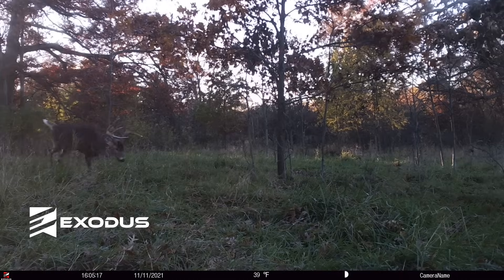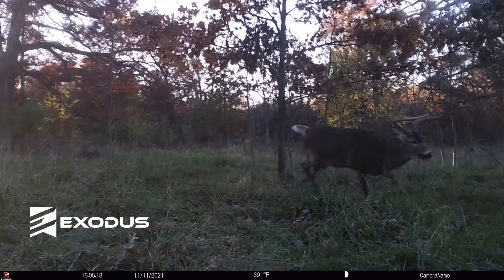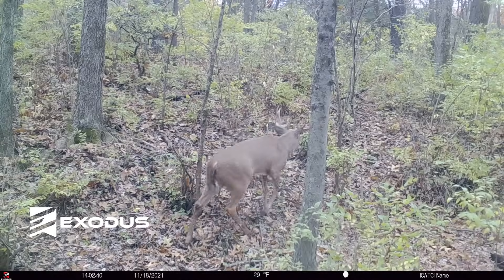Big Woods Thermal Masterclass! How Deer Use Thermals to Survive!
In this clip from The Exodus Podcast we asked Shane Parker from November Warrior Outdoors to break down thermals for hunting big bucks in the big woods.  Shane has studied trail camera data from over 300 cameras in the big woods, and spends hours upon hours studying how bucks use terrain.

The term "thermal" has been thrown around more extensively in the whitetail content space the last couple of years but there are some common misconceptions, or misunderstandings on how thermals work and how deer use them.

Shane gives us a masterclass on how deer use thermals to survive, and how we as hunters should use them to catch that buck slipping!